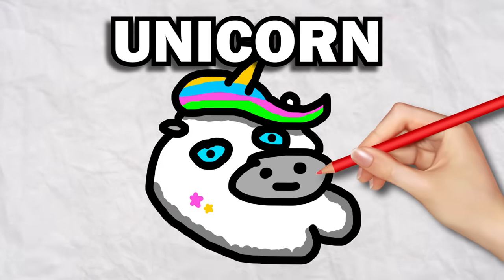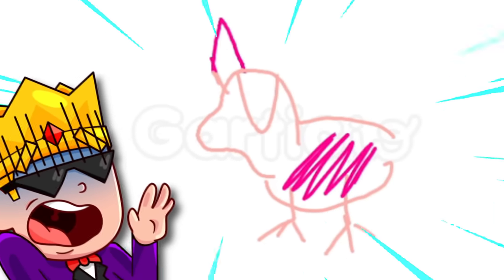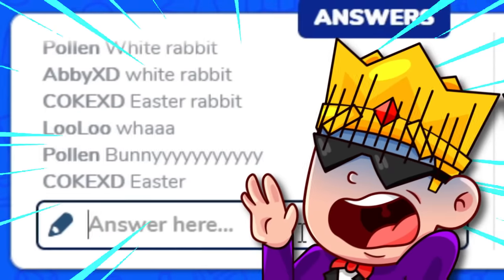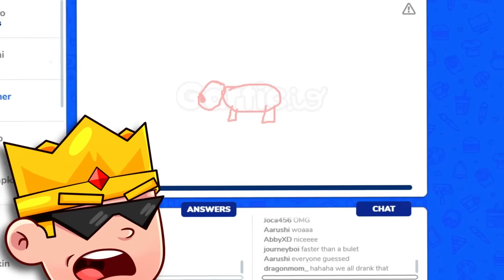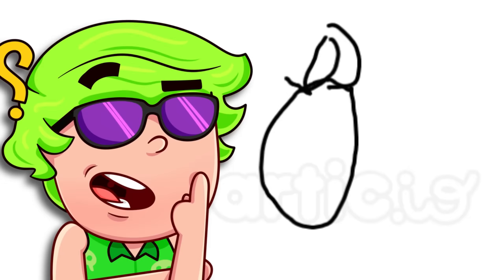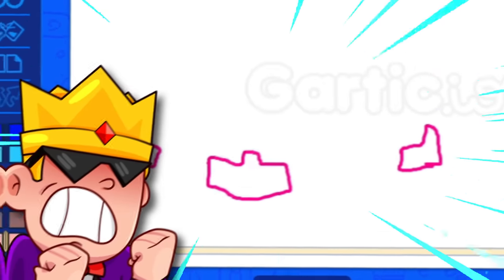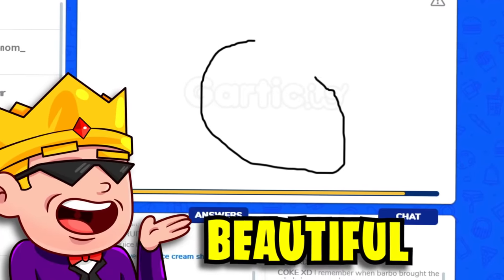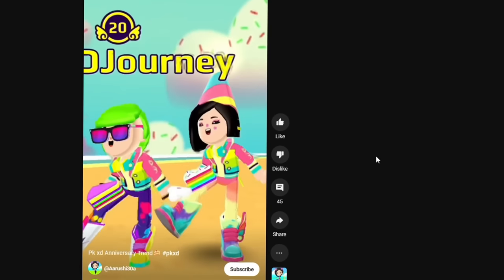🎨 PK XD Weirdest Artists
🎨 PK XD Weirdest Artists ! We called a bunch of subscribers to play together on this PK XD Art Contest, they received a random word and had to draw it, while others would try to guess what the word was! A lot of funny drawings came out of this challenge LOL